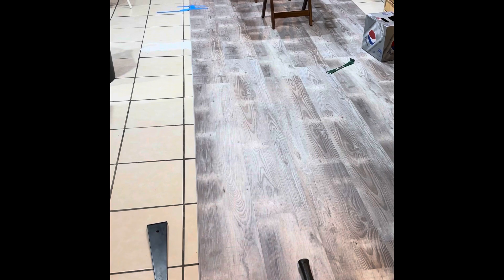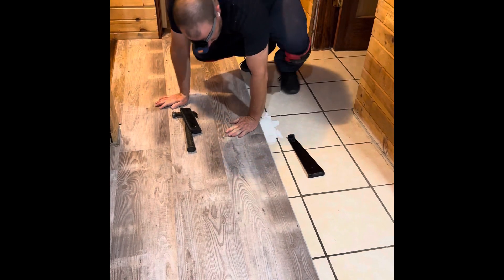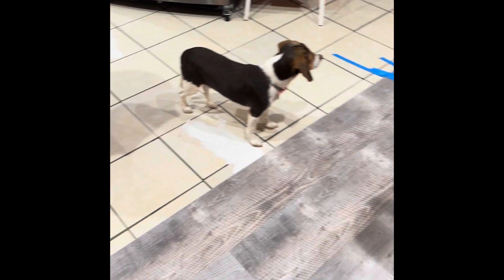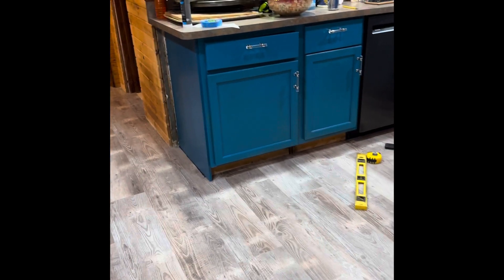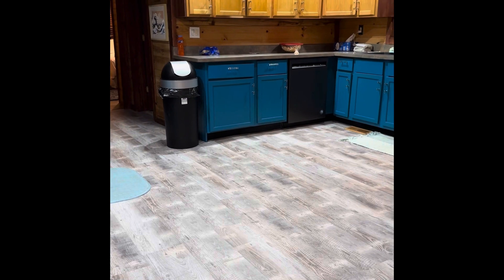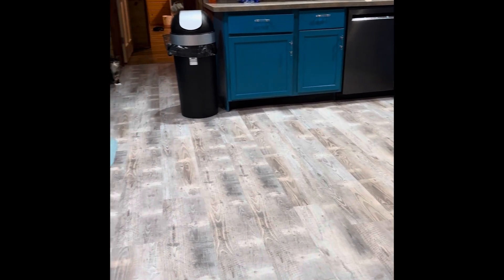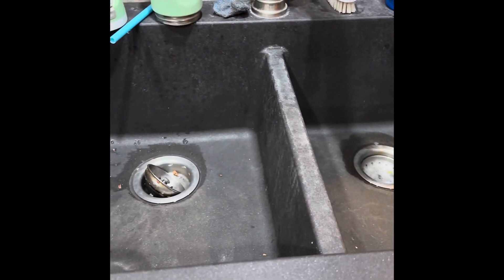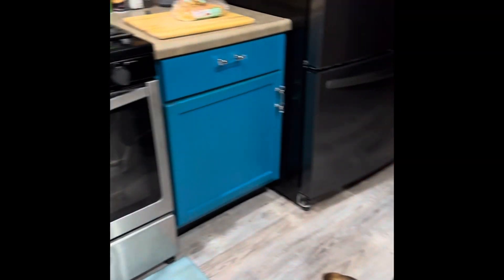Vinyl floors over ceramic tile in the kitchen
We put a new vinyl floor down over the ceramic tile in the kitchen.  It looks much better.